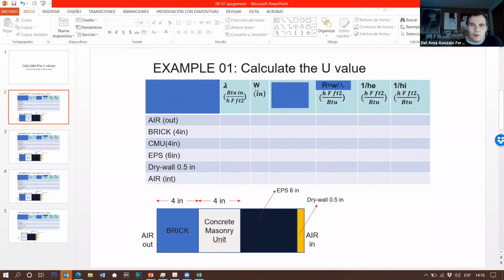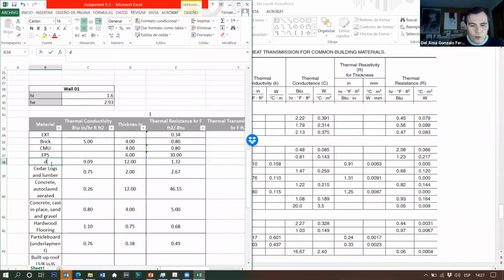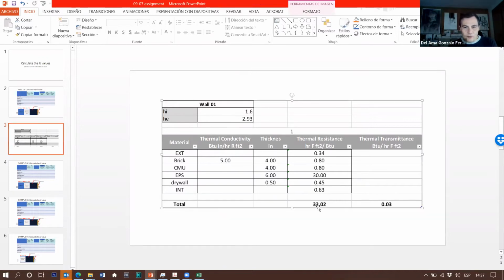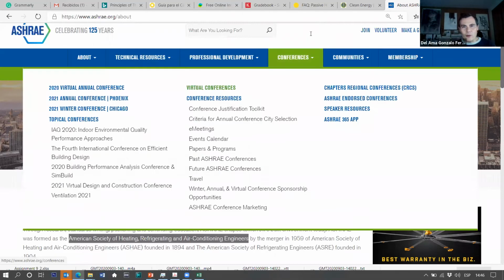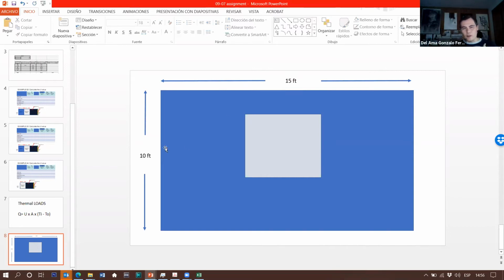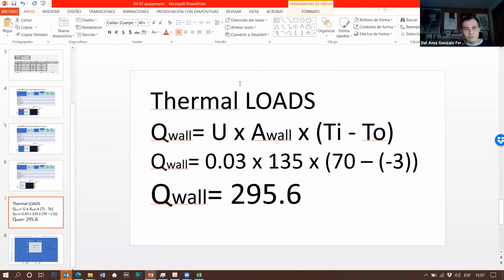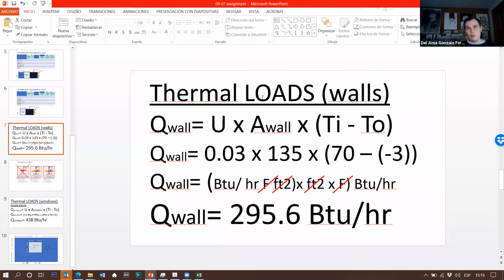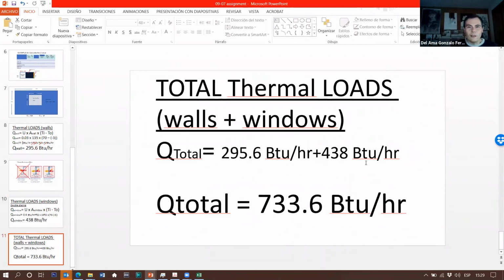GMT20200909 121821 ARCH 260 M 1920x1080